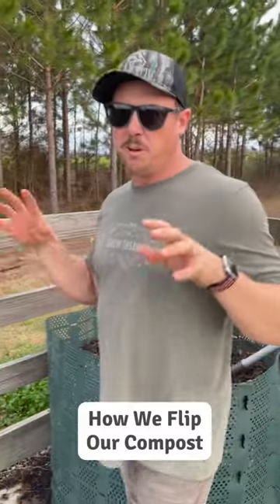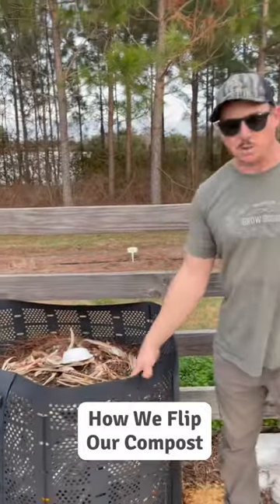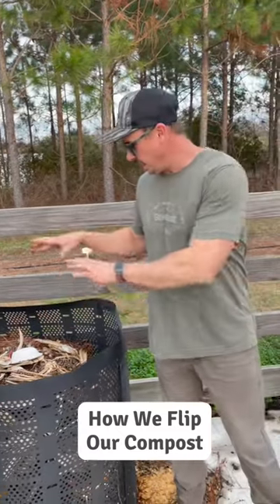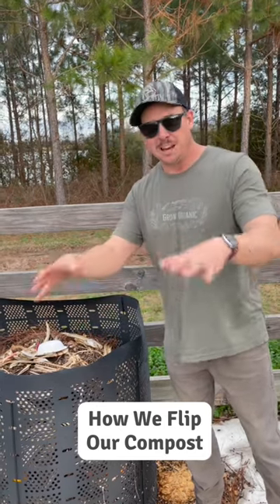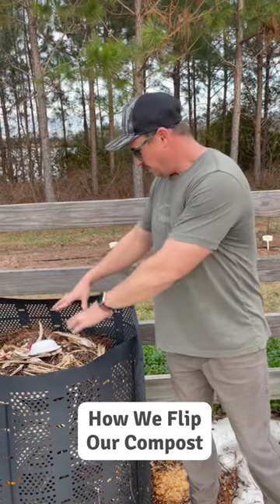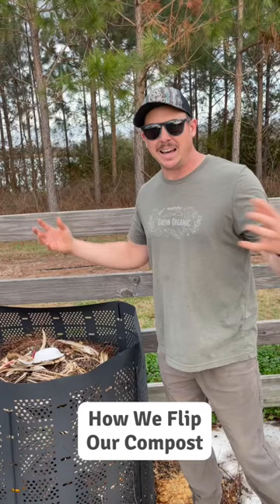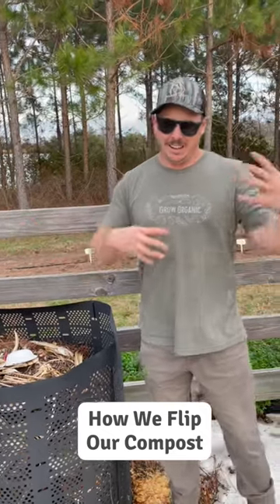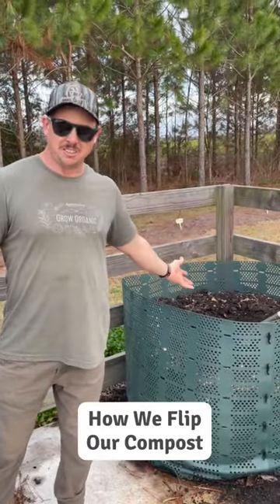How We Make Our Own Compost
Making your own compost is easy with these Geobins!